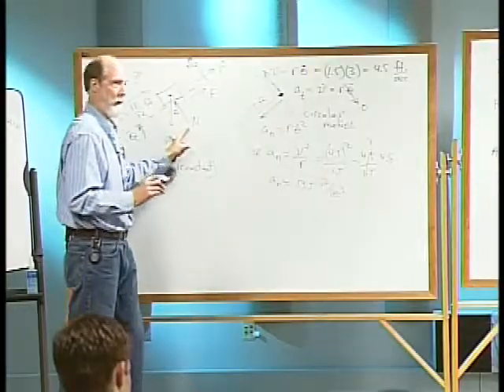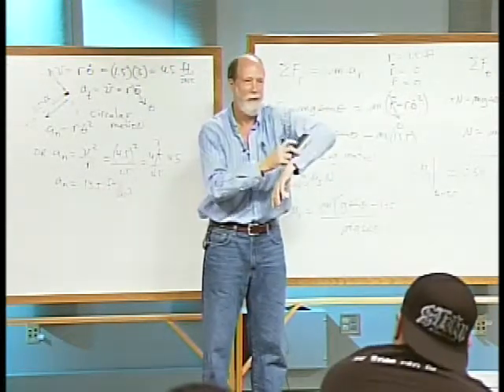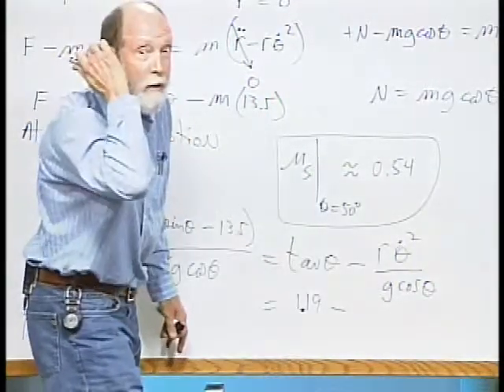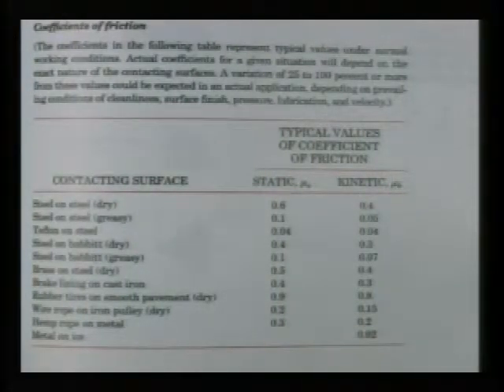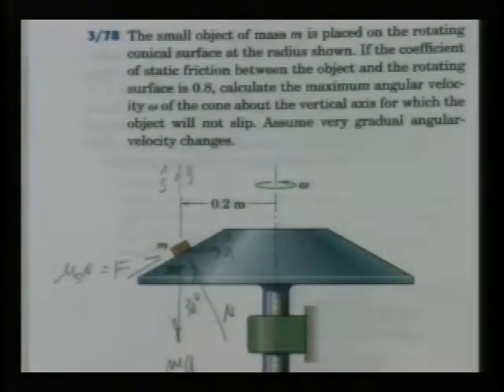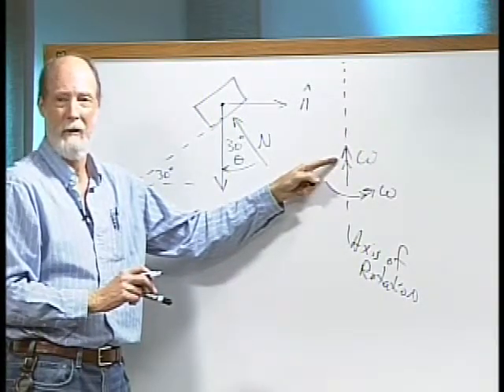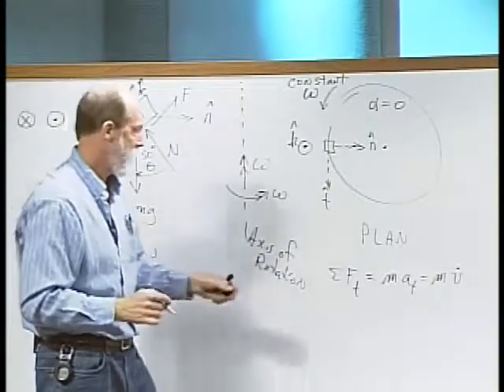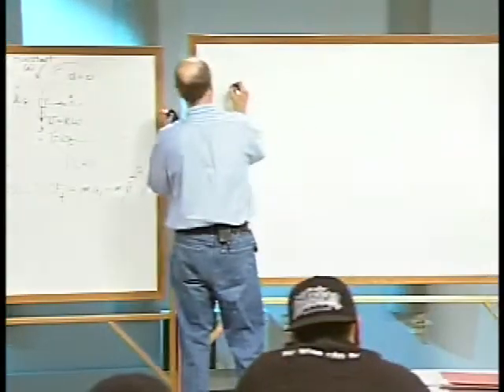Math Engineering 212 - Section 11 - Curvilinear Mtn - Part 2